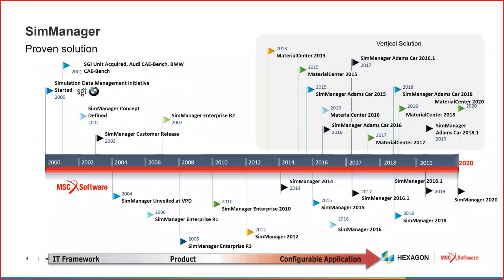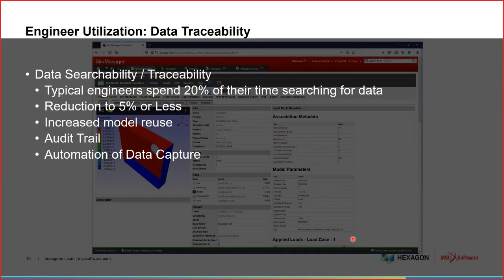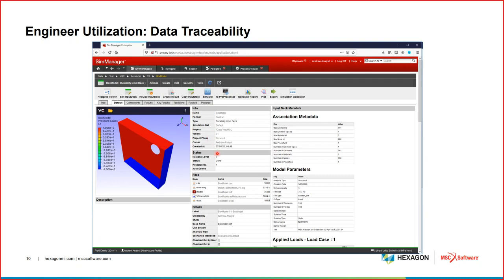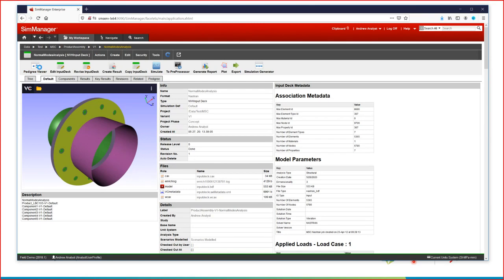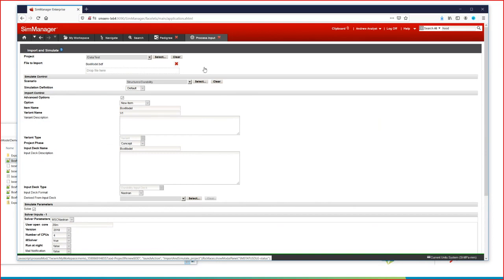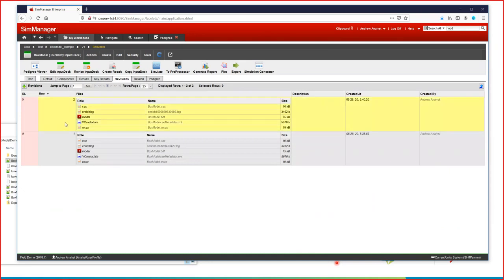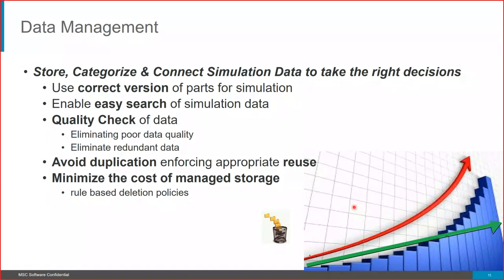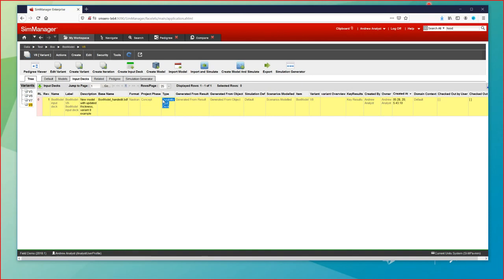CAE Simulation Data Management - SimManager SPDM beginner session with Keith Dunlop (MSC Software)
On 28/05/2020 In Summa Innovation hosted a virtual session on MSC Software's SimManager.
Expert Keith Dunlop gave a tour through the SPDM environment.
He showed why Data Management is so important for companies and engineers working together. How to use this to improve working with many CAE simulations and on different projects.

On 11 June, a follow up session will take place.